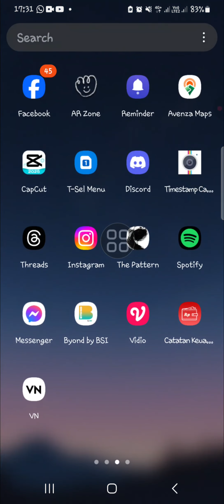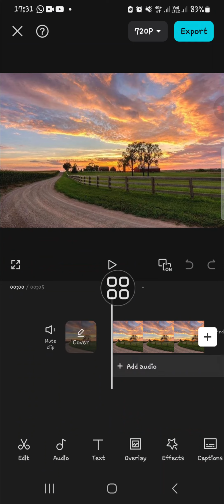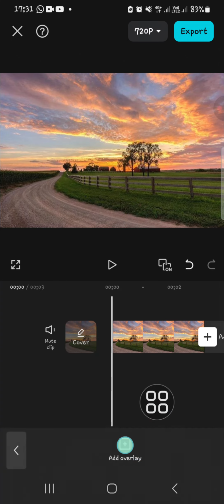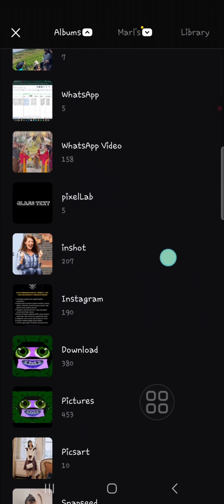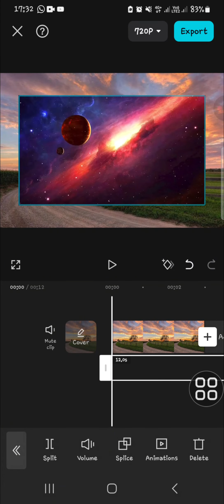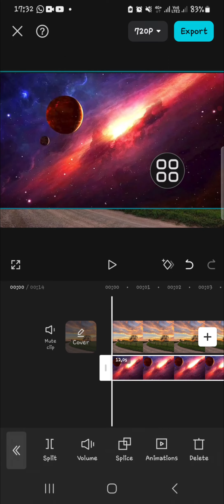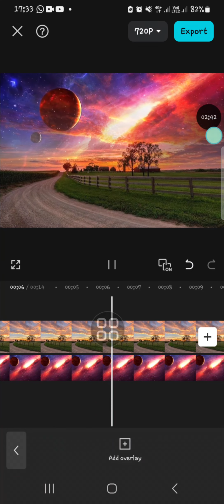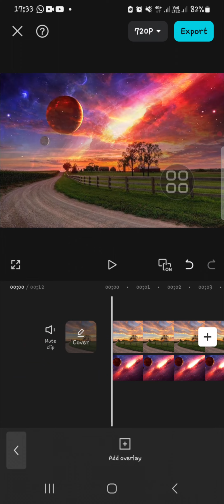😍 TUTORIAL: How to Transform Still Images into Cinematic Motion Graphics in CapCut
Want to bring your photos to life? In this tutorial, I’ll show you how to transform still images into stunning cinematic motion graphics using CapCut! This easy step-by-step guide is perfect for creating eye-catching edits for TikTok, Instagram Reels, and YouTube Shorts.

🔥 In this tutorial, you’ll learn:
✅ How to add smooth motion effects to still images
✅ How to create a dynamic cinematic look
✅ Pro tips for making your edits more engaging

🚀 Watch now and take your editing skills to the next level! 🎥✨